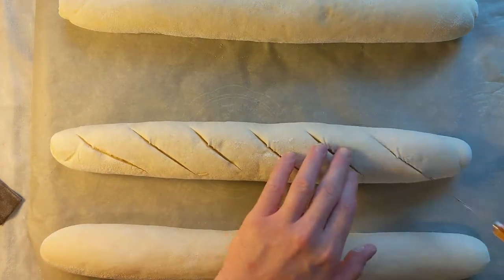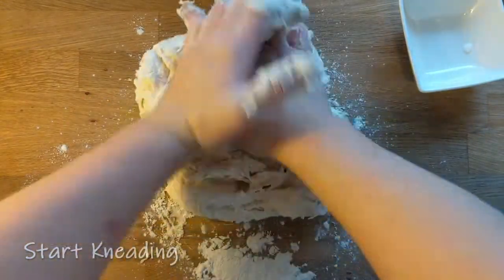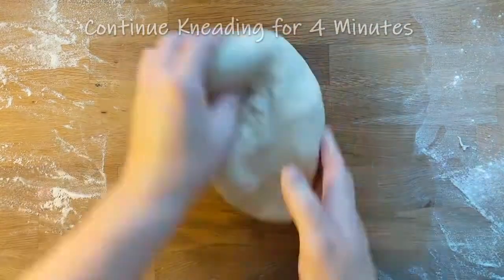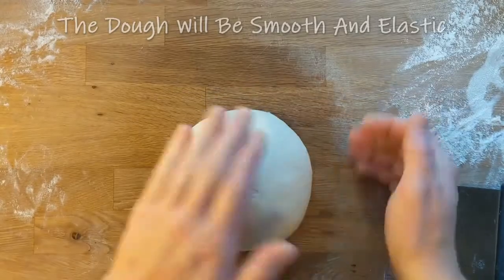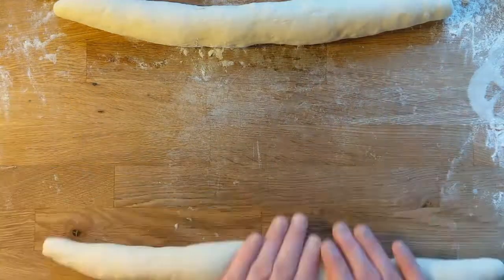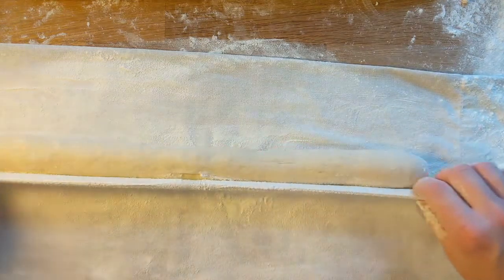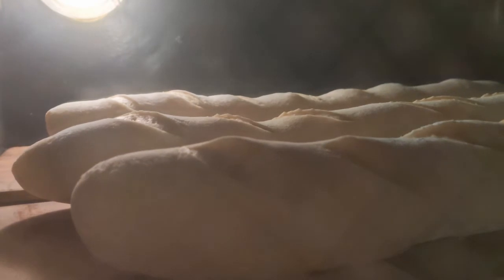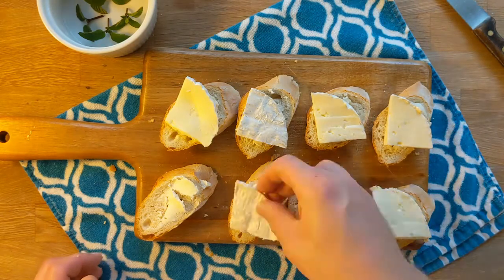French Baguettes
In Episode 2 learn How to make Authentic French Baguettes at home for an amazing dinner Experience

100% Strong Bread Flour - 650 g
61.5% Water - 400 g
2.7% Yeast - 18 g
1.6% Salt - 11 g

Bakers Lame (This is an amazing lame and its cheap)

Professional Bakers Couche

Natural Bamboo Baguette Flipping Board